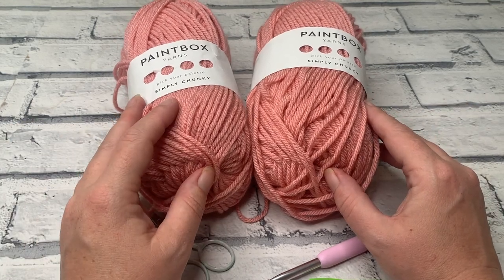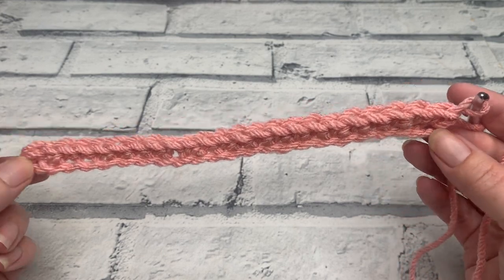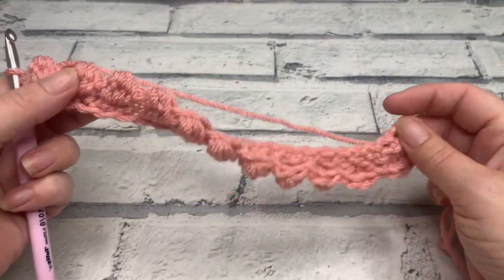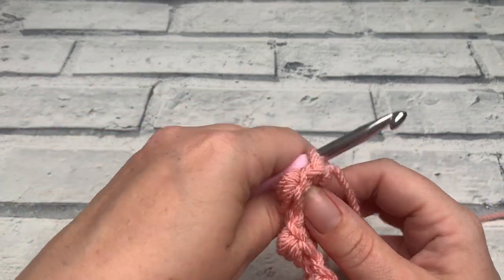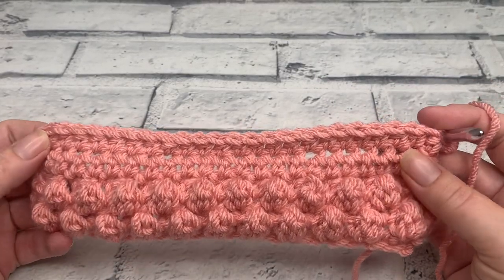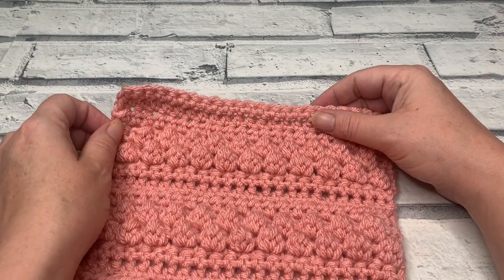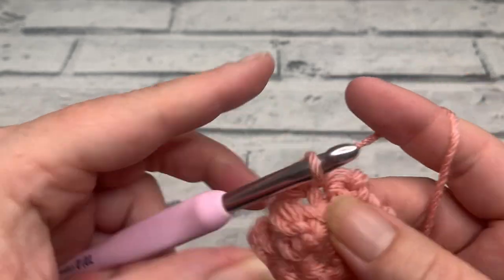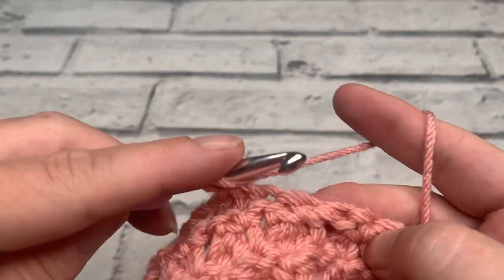Left Handed Crochet Hot Water Bottle Cover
Make your own crochet hot water bottle cover with this left handed free pattern tutorial.

This cover is made with bulky/chunky weight yarn to create a hot water bottle cover sized:
22 cm x 30cm (8.5" x 12") plus ribbing of 6 cm tall (2.5") for the neck.

You can view the written pattern for the Bobbly Hot Water Bottle Cover

Materials Required:
180m Size 6/ Bulky/Chunky Yarn - I used Paintbox Yarns Simply Chunky, 100% acrylic (100 g/3.5 oz. 136m/ 149yds) in shade 332
6mm Crochet Hook
Scissors
Darning needle
Optional - Stitch markers

00:00  Crochet Hot Water Bottle Cover Pattern
01:50 Row 1 | Lower Front
02:56 Rows 2-5 | Lower Front
12:05 Rows 6-9 | Lower Front
13:22 Rows 10-24 | Lower Front
14:16 Back Panel
15:01 Row 1 | Top Front
16:00 Rows 2-5 | Top Front
18:49 Rows 6-9 Top Front
21:40 Joining Hot Water Bottle Cover
30:08 Ribbing for neck of hot water bottle cover